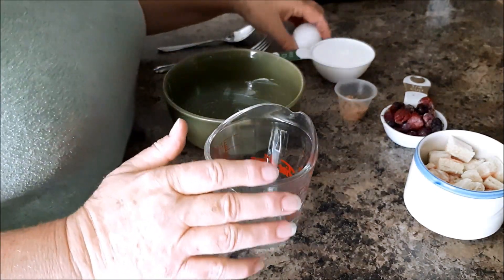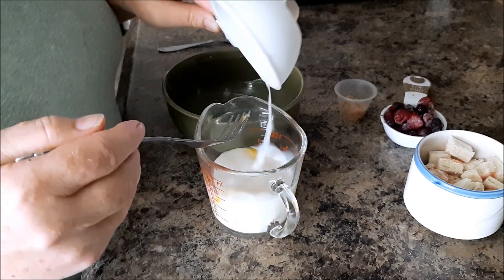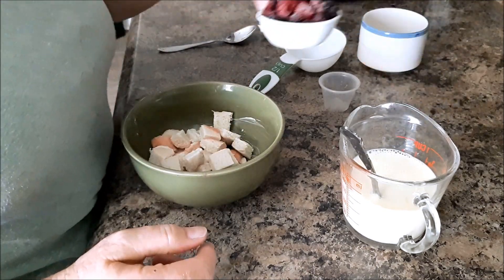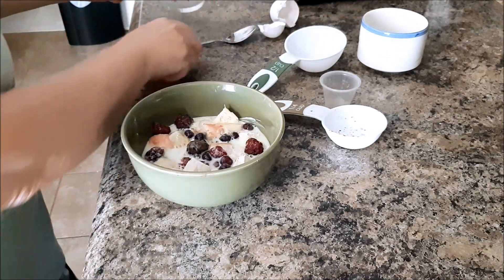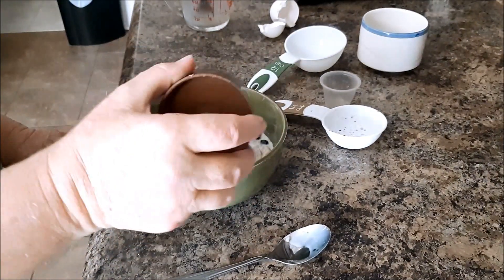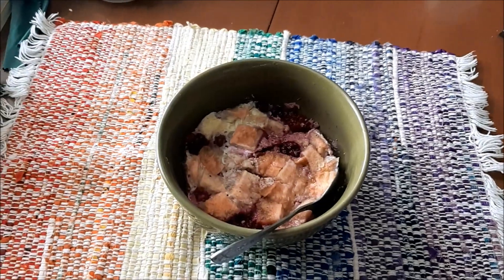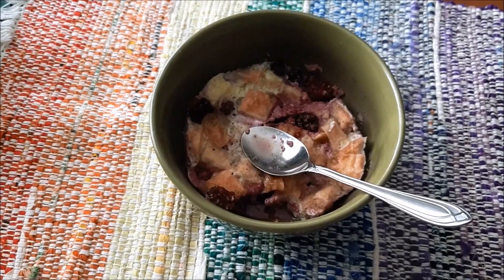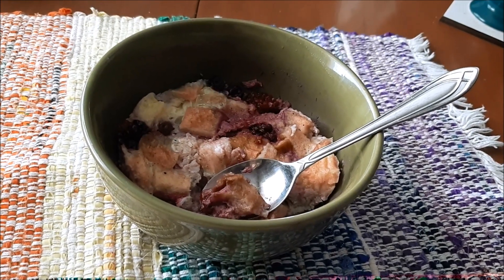Simple Microwave Breakfast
Easy breakfast